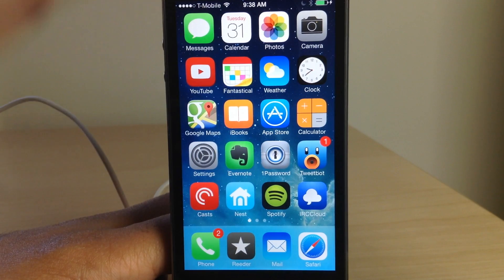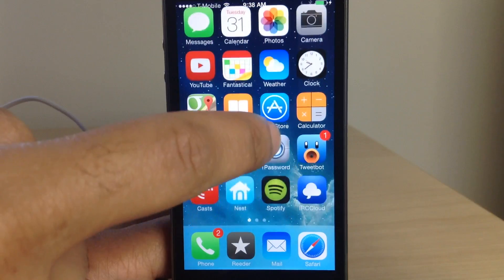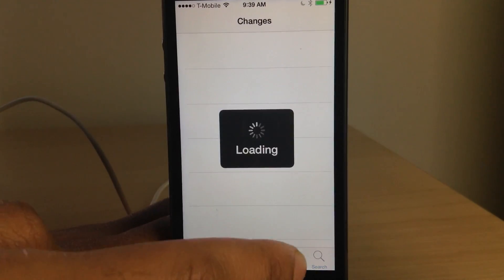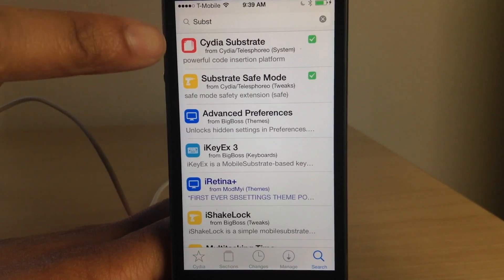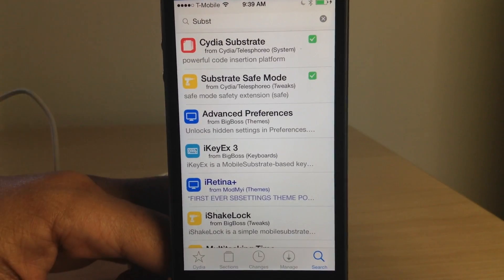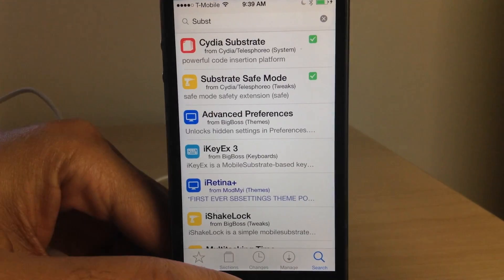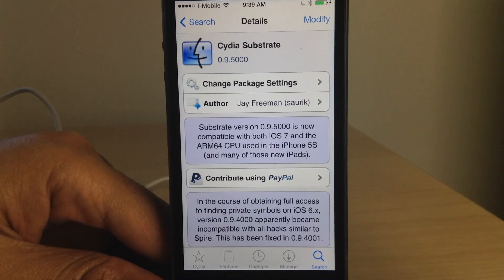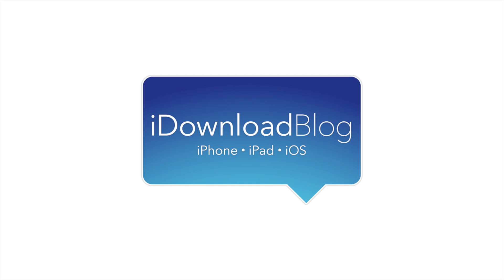Mobile Substrate (Cydia Substrate) updated for all devices, including the iPhone 5s!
Description: We've been waiting on an updated for Mobile Substrate for 64-bit devices ever since the first jailbreak was released for iOS 7. Now, Saurik has delivered, pushing out Cydia Substrate with 64-bit compatibility. Now it's just a matter of tweak and app developers updating their releases to work with 64-bit. This means that iPhone 5S users, iPad Air, and iPad mini with Retina Display users can now enjoy all of the cool jailbreak tweaks and apps. Enjoy! Thanks Saurik!

About iDB